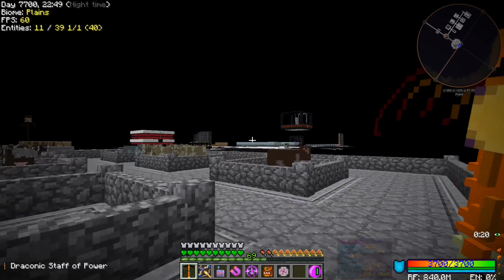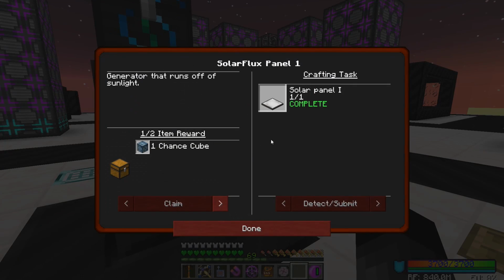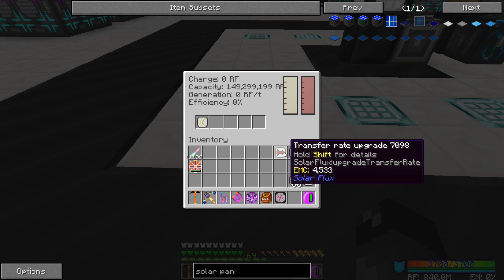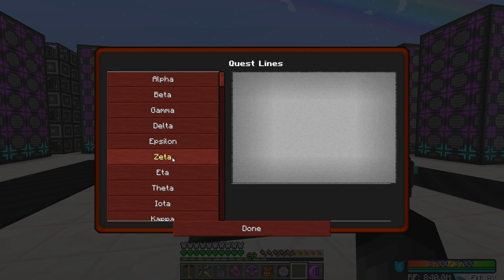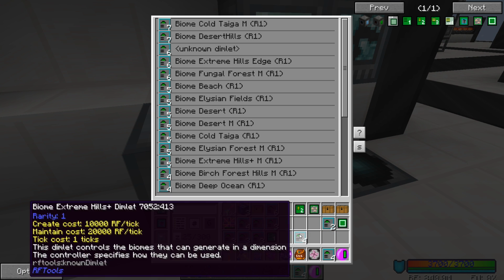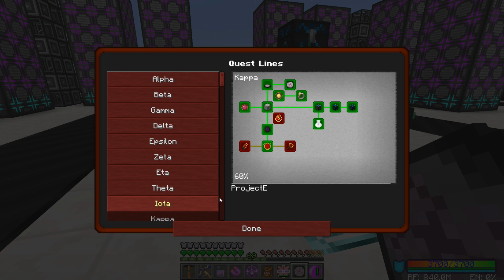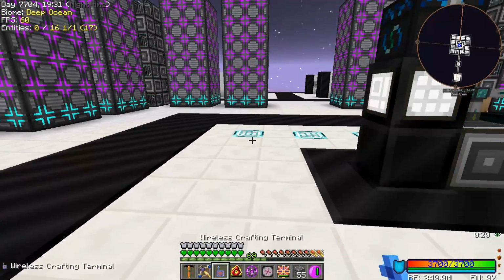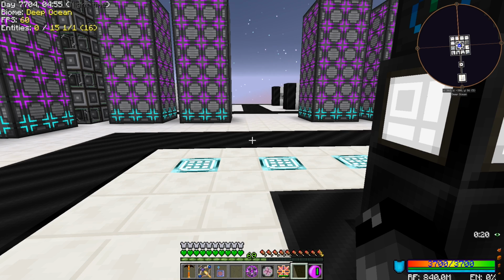Project Ozone 2 Kappa Mode - RED MATTER TOOLS [E88] (Modded Minecraft Sky Block)